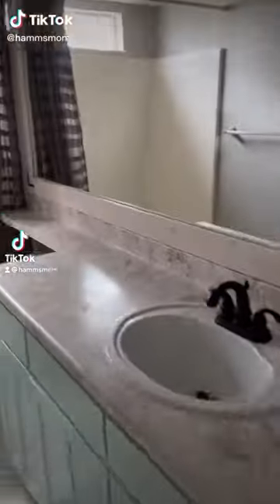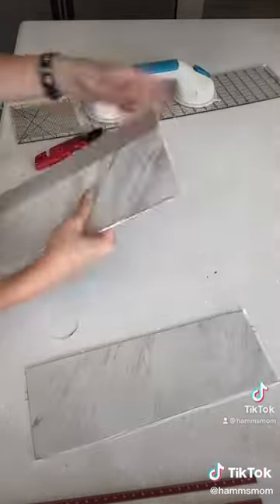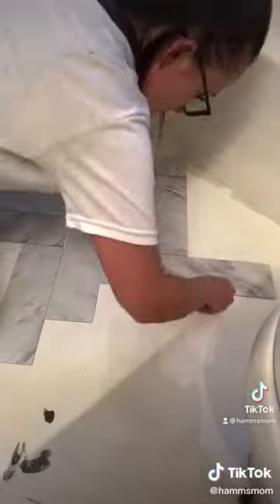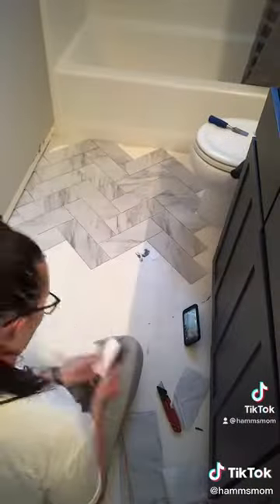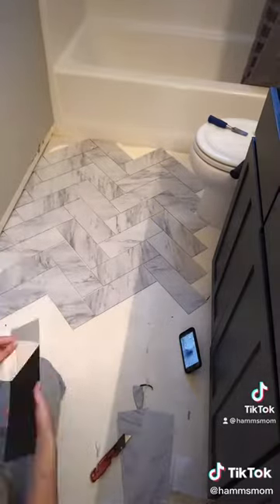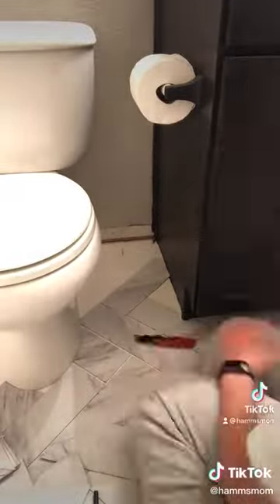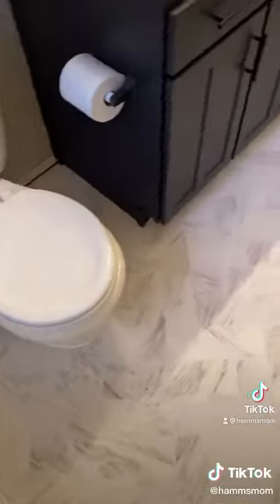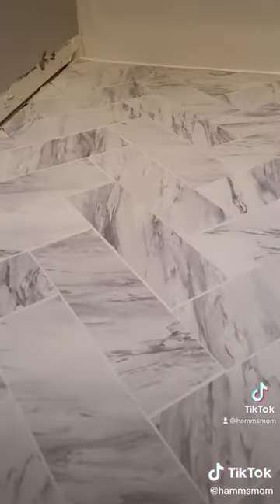What Can ı make 🧵 | DIY 💡 | Diy Crafts ✂️